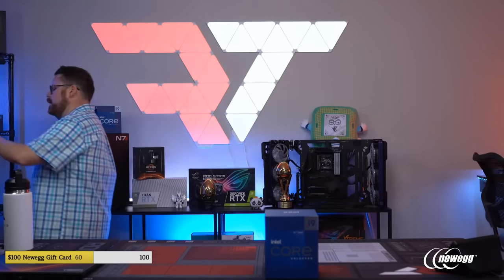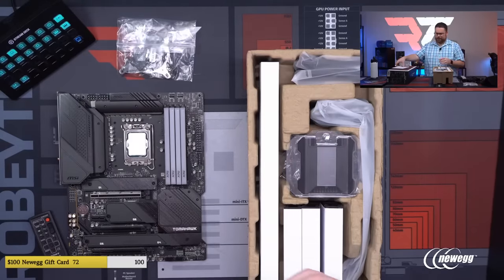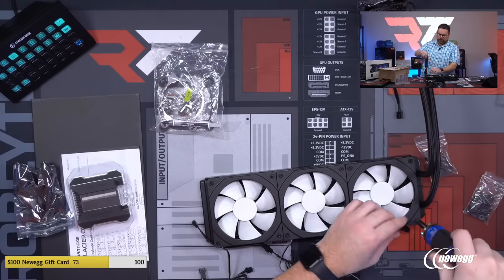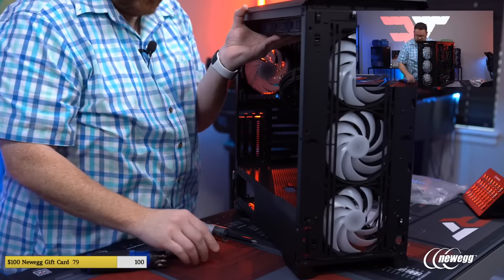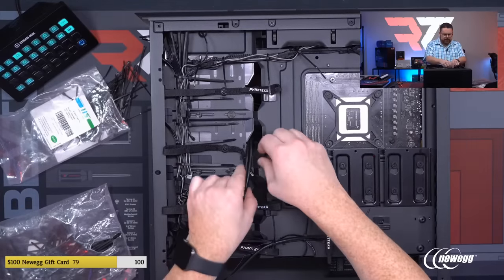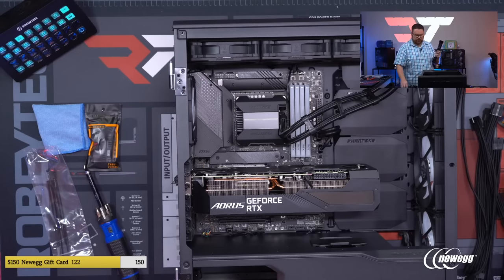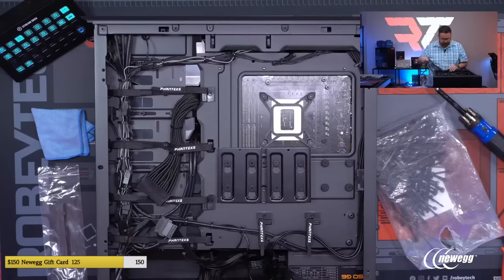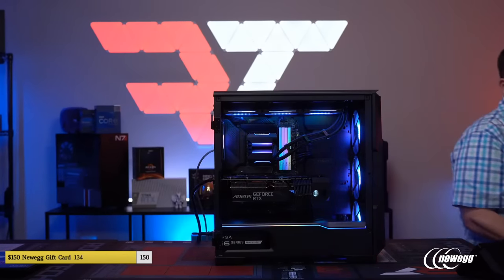$3000 PC Build - Giveaways + Phanteks P500a Build (12900 K / Gigabyte 3080)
CPU – Intel Core i9-12900K - Newegg - $617
Cooler – Phanteks ONE 360 MPH - Newegg - $200
Motherboard – MSI MAG Z690 Tomahawk DDR4 - Newegg - $293
RAM – G.Skill Trident Z 32GB - Newegg - $185
Storage 1 – WD Black SN750 SE 500GB NVMe SSD - Newegg - $50
Storage 2 – WD Black SN750 SE 1TB NVMe SSD - Newegg - $100
GPU – Gigabyte AORUS 3080 Extreme - Newegg - $1130
Case – Phanteks Eclipse P500a Black - Newegg - $140 after $10 Rebate
Case Fan – Phanteks SK120 Single Black - Newegg - $14
PSU – EVGA SuperNOVA 850 G6 - Newegg - $110
Cable Extensions – Asiahorse Dual CPU Black - Newegg - $30

00:00 Start
14:28 Parts Overview
31:13 CPU Install
36:37 M.2 Install
40:16 RAM Install
48:23 Case strip
53:06 Motherboard Install
59:24 Case Fan Install
1:04:08 AIO prep
1:22:40 AIO Install
1:48:03 Fan Chain
1:53:03 Front Panel Connectors
1:57:28 Cable Management
2:29:01 GPU TIME!
2:57:48 PSU Install
3:26:10 Just stunning! (PC Post)

@Robeytech - Twitter
@Robeytech – Instagram
@Robeytech – TikTok
@Robeytechdeals - Twitter
Facebook.com/Robeytech - Facebook
Twitch.tv/Robeytech - Twitch